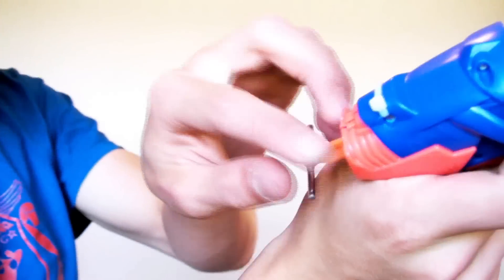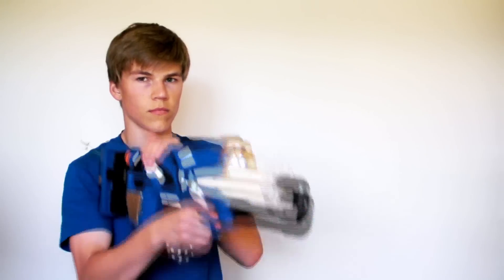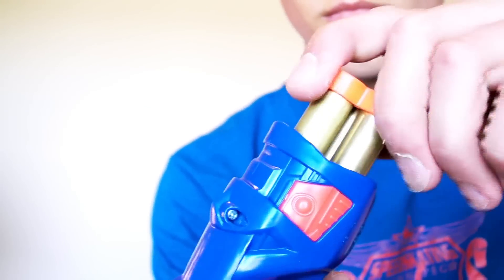[Modification] My Tek-3 Challenge Entry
Finally, the last of the Tek-3 challenge entries.  I basically replaced the plunger tube of mine with one from a firefly, though that does not seem to have added much range to my blaster.  I also brassed the turret, which was also not as effective as I had anticipated.  However, I still had fun making the blaster and learned some valuable lessons from doing so.  Again, congratulations to ModifyThisHLD and Kronos Nerf Mods for being the only two to enter the challenge.  I promise that you won't regret it.

Erfnay